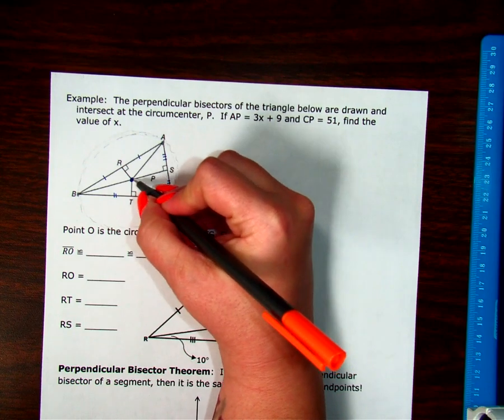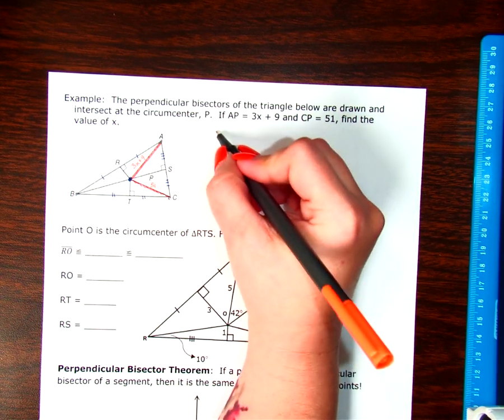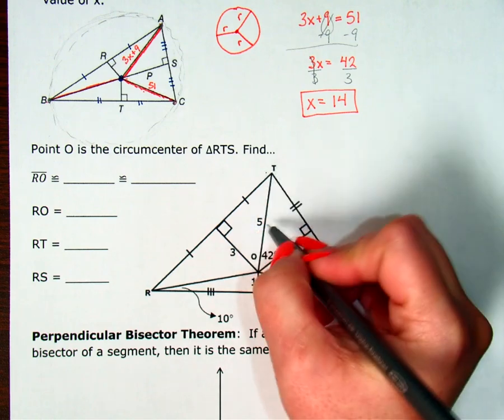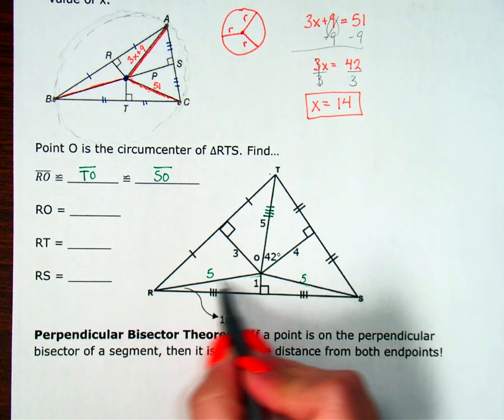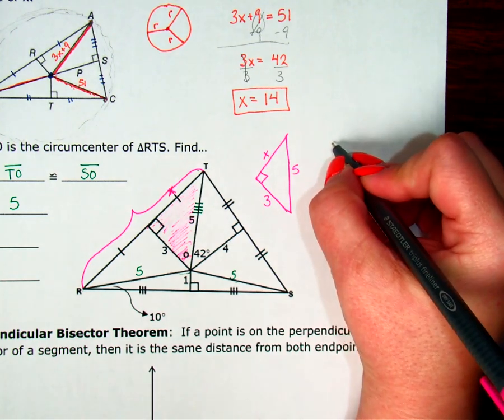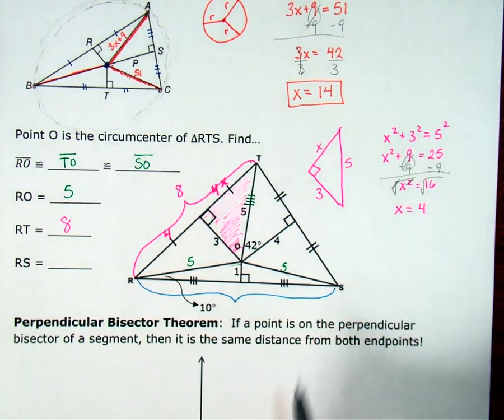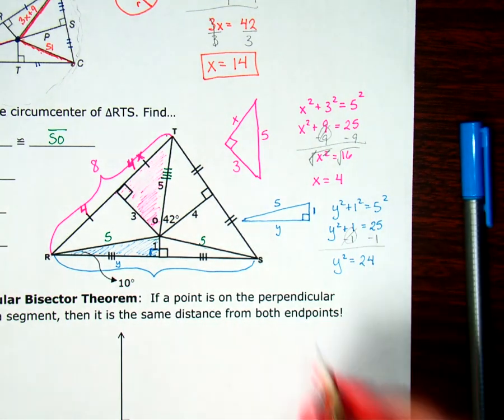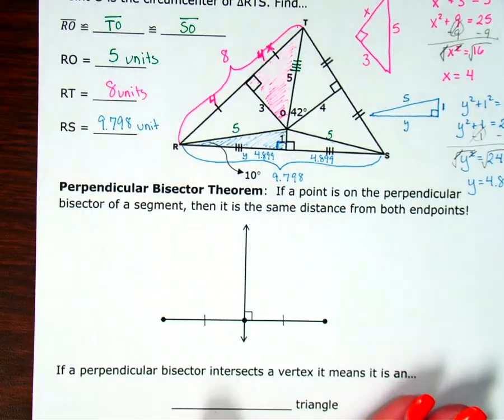U4d5 Perpendicular Bisectors in Triangles Part 3